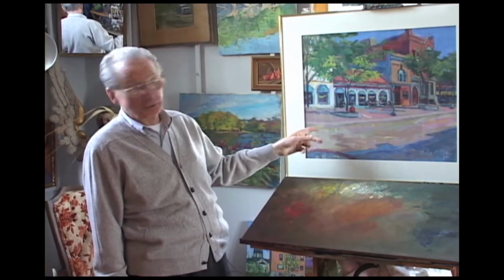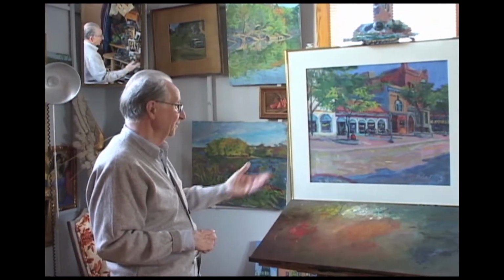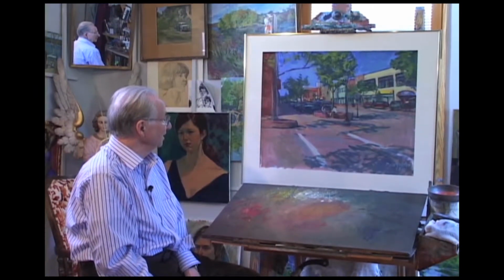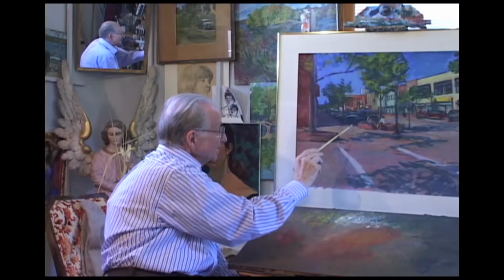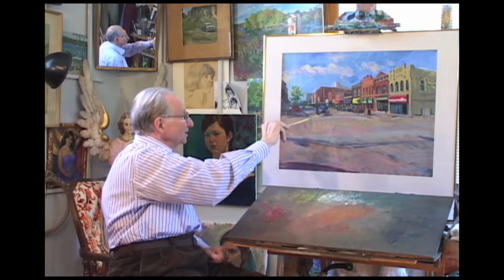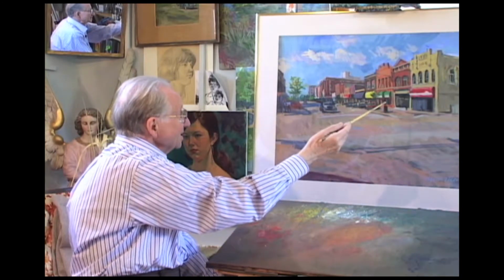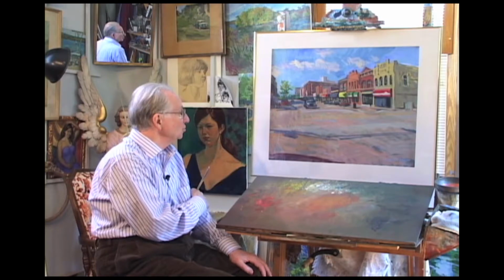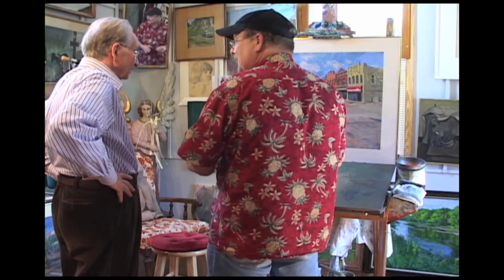My 3 Paintings QT 1920